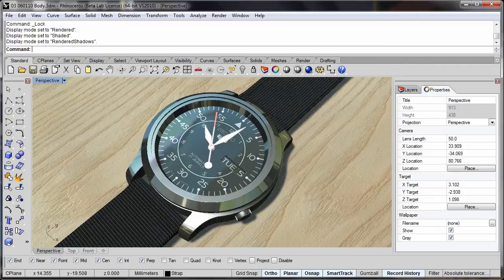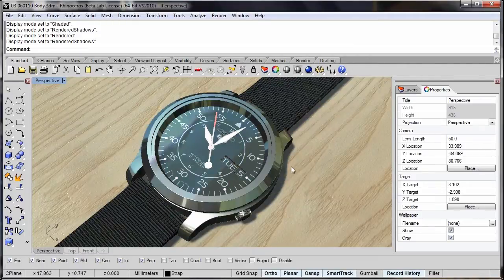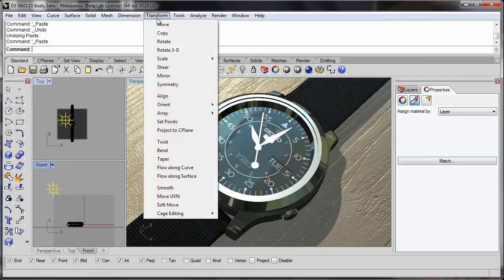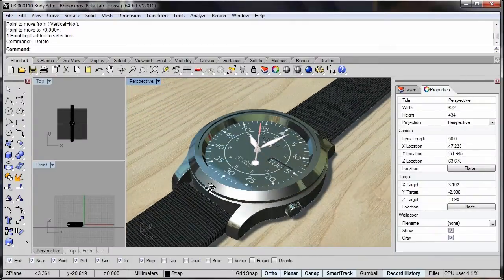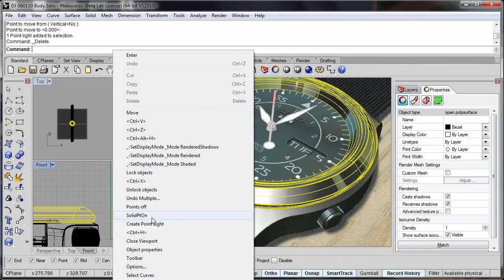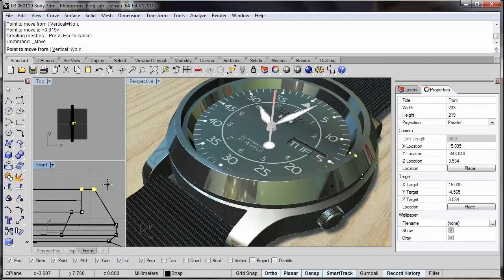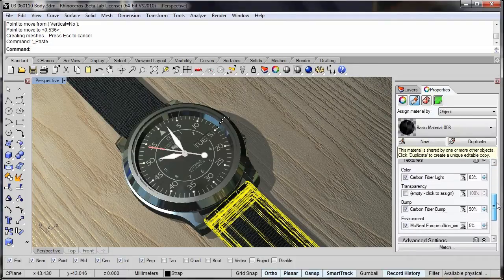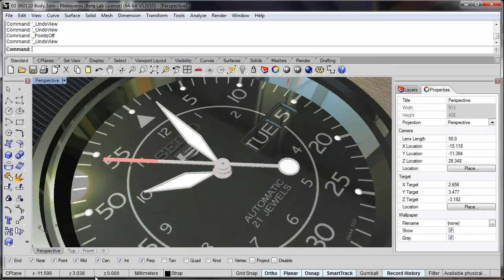Rhino 3D V5 Rendered Shadows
- In this short video we're going to look at the rendered shadows viewport mode in Rhino v5. If we compare this to the rendered mode you will see that rendered shadows adds, of course, shadows and also gives the ability to do things like bump mapping.